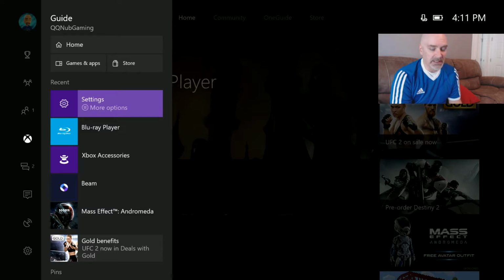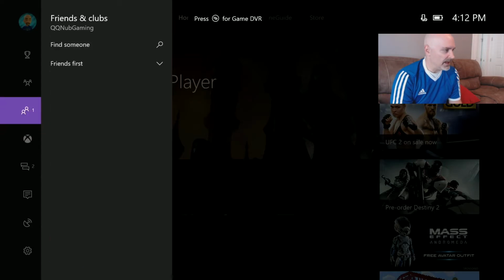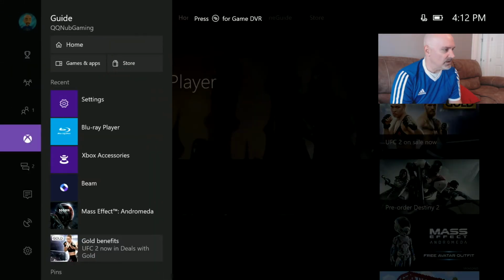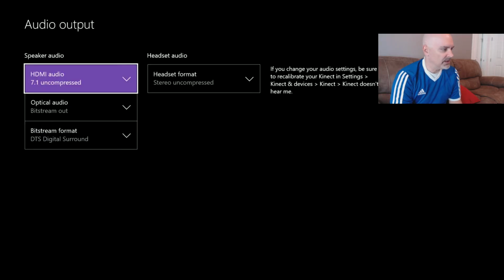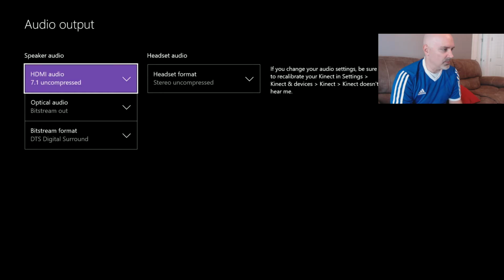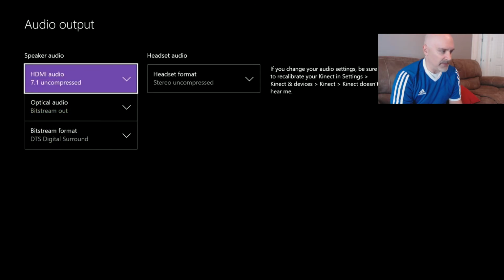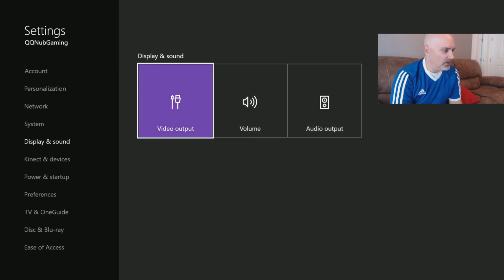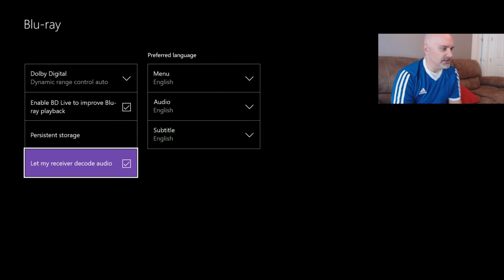Xbox One S - Best 4k bluray player on the market now?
This video shows you how to turn on bitstreaming with the new XB1 update.